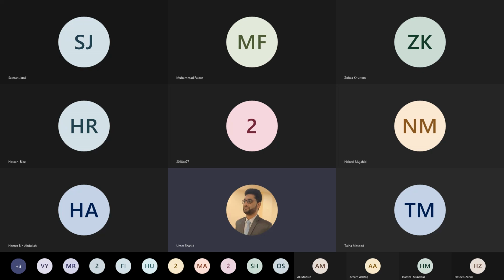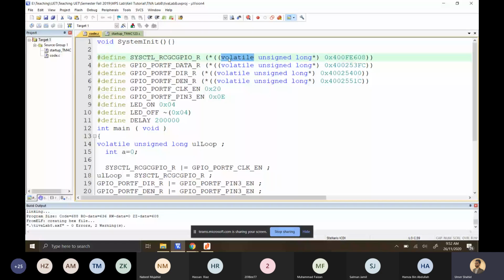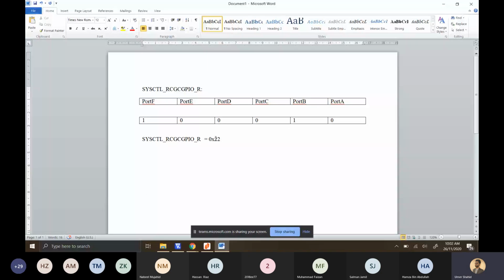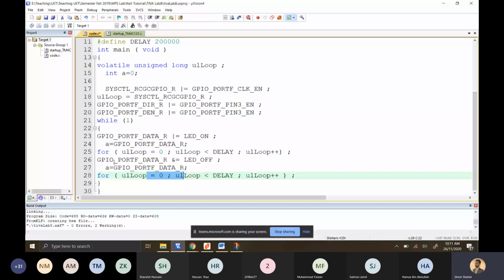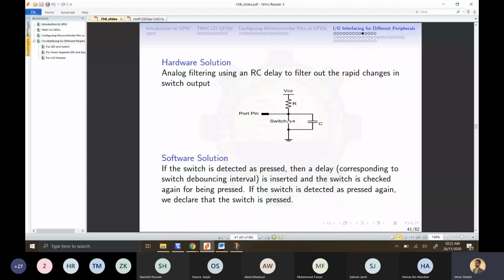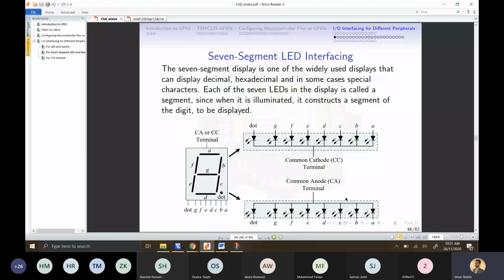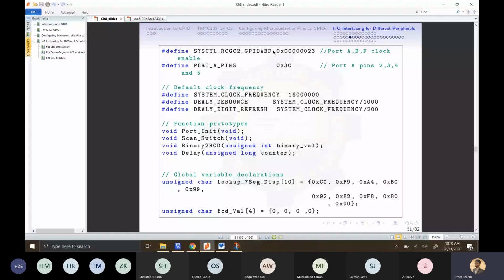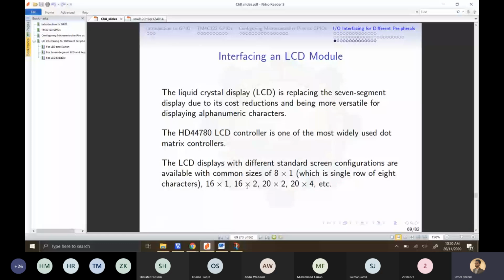Ch_8_Lec 3